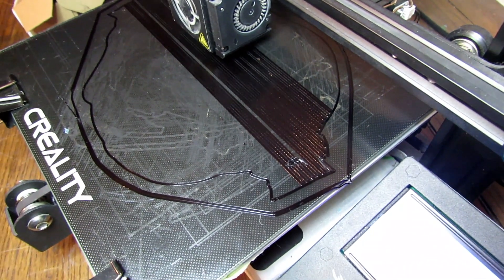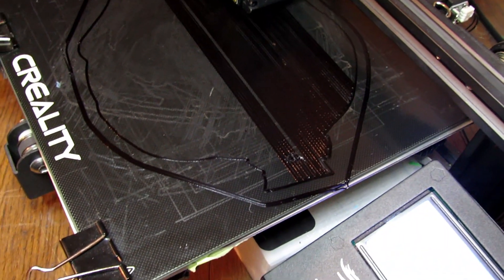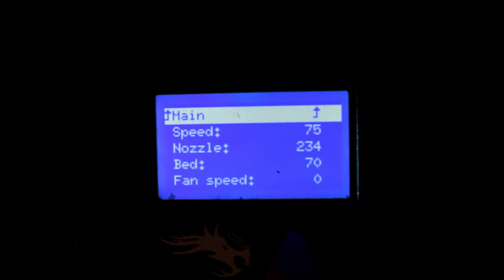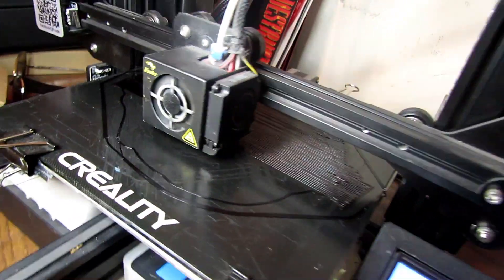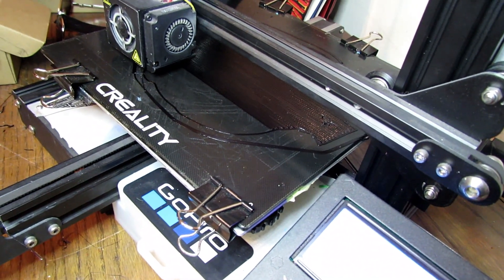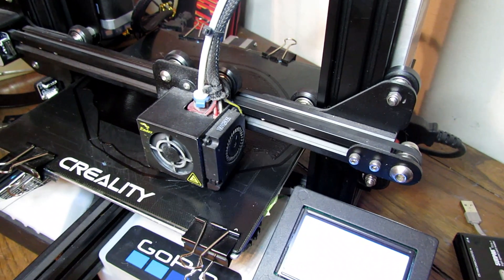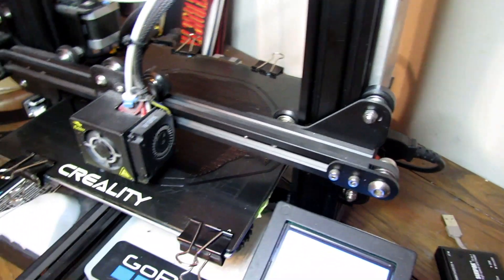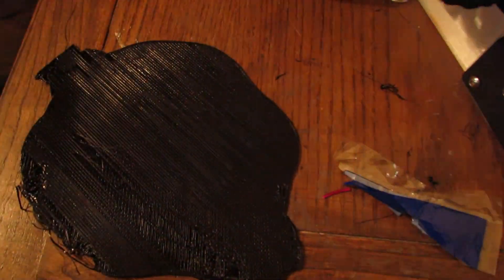3D Printing Filament Not Sticking To The Bed?